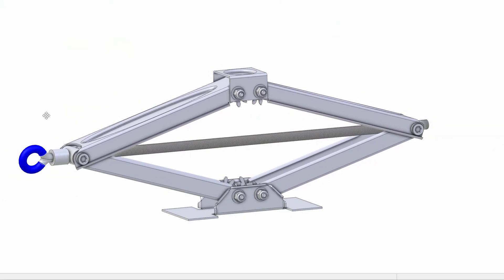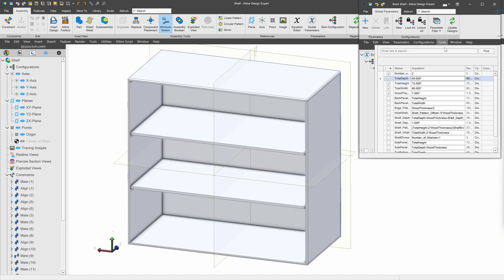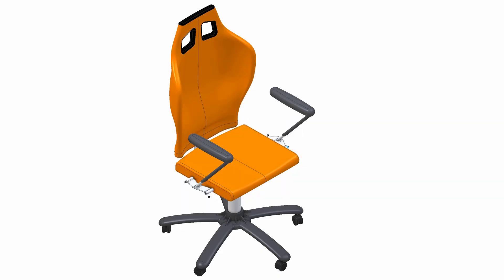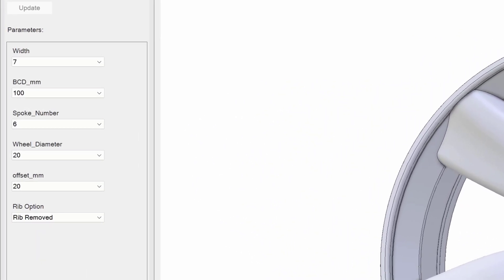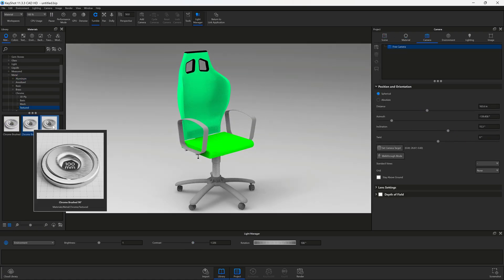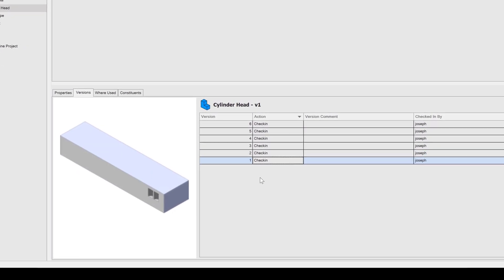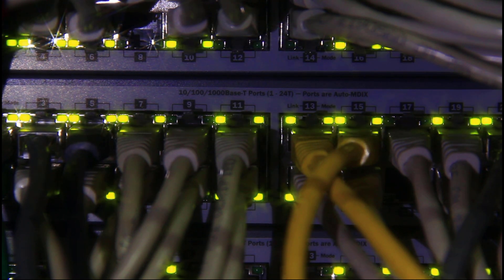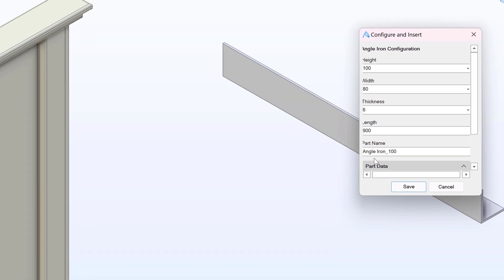I have Alibre Professional! What do I get if I Upgrade to Expert?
PDM Expert is included free with Expert purchases or upgrades in the year 2024 only.